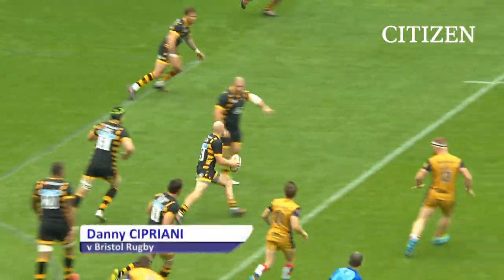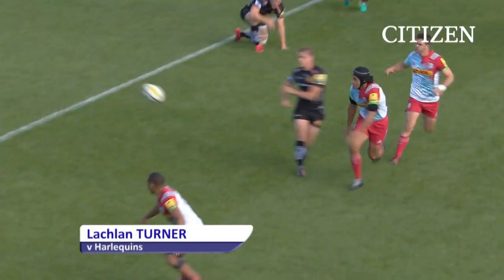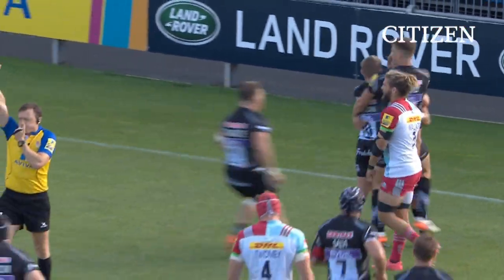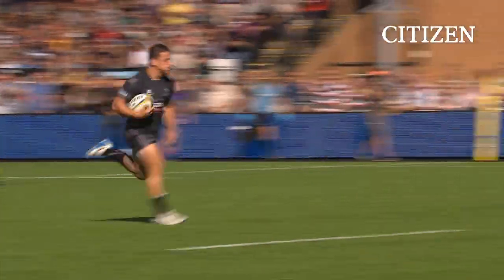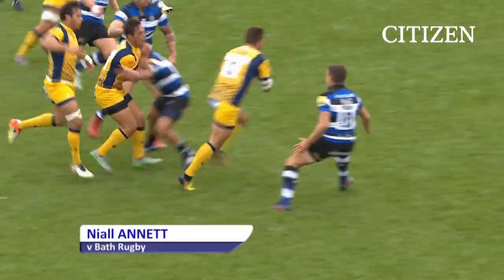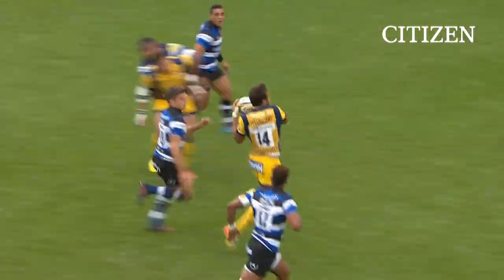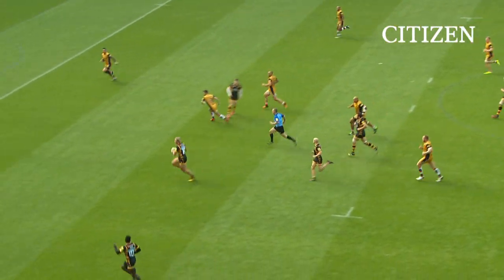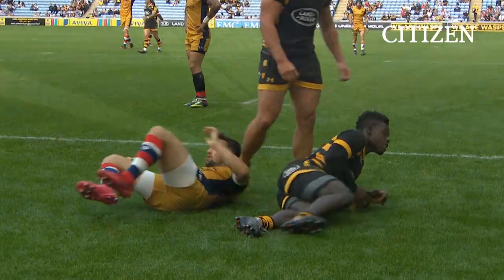Citizen Try of the Week - Round 3 - Cipriani, Turner, Socino, Annett & Wade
Here are 5 of the best tries from Round 3 of the Aviva Premiership Rugby Season. Make sure to vote for your favourite and you could win a Citizen watch

1) Danny Cipriani
2) Lachlan Turner
3) Juan Pablo Socino
4) Niall Annett
5) Christian Wade